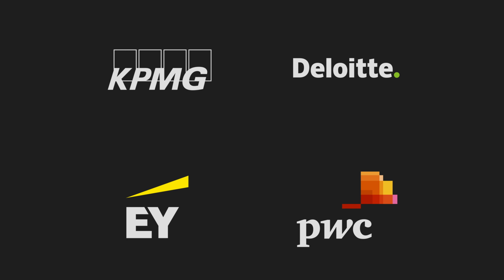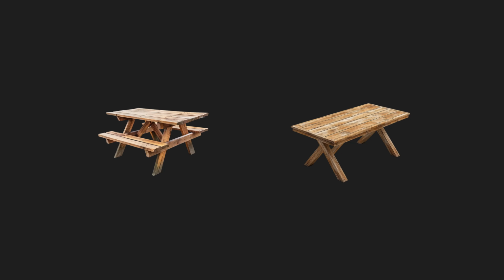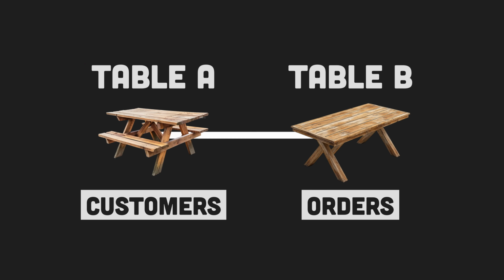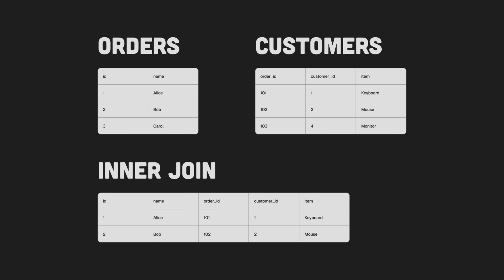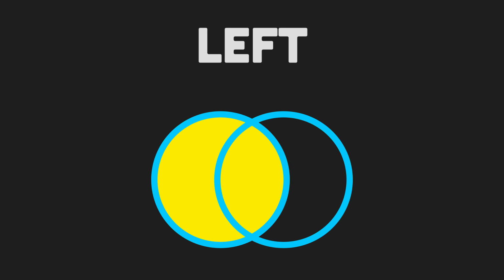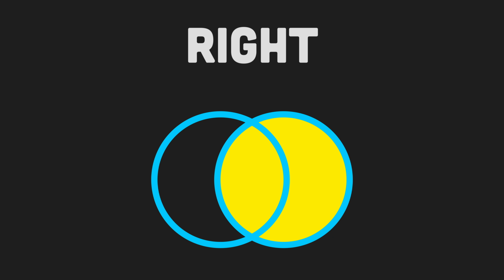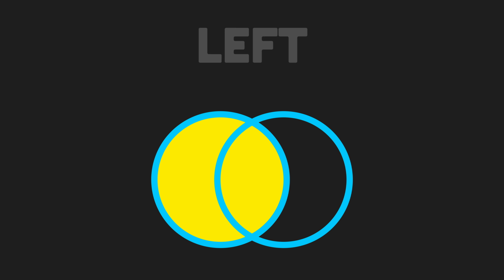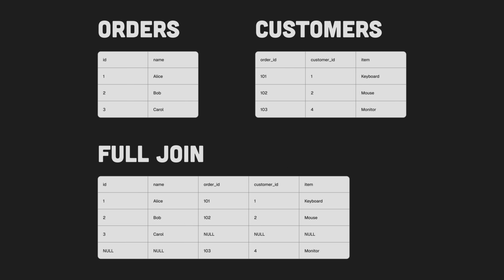99% of Developers Don't Get SQL Joins